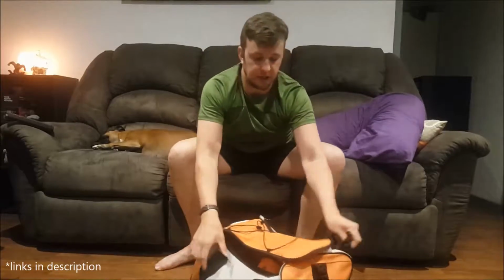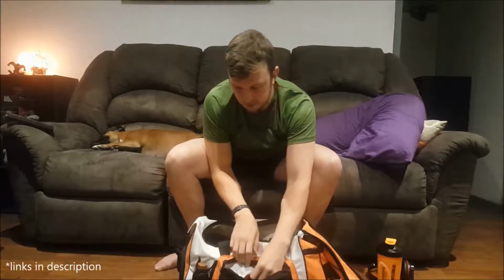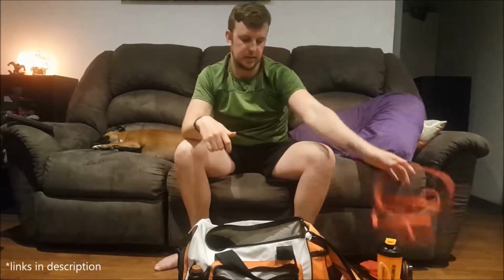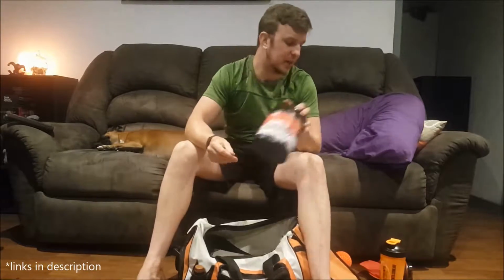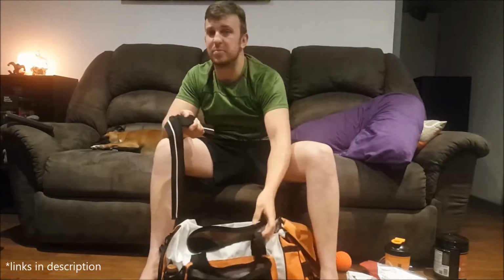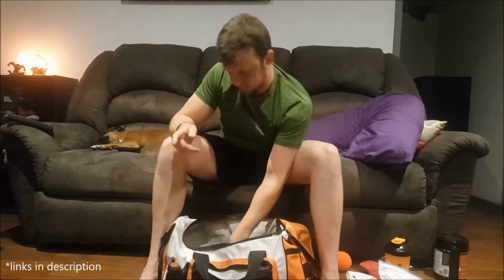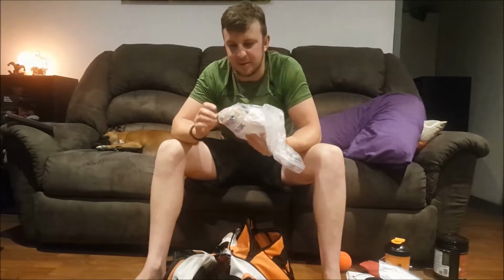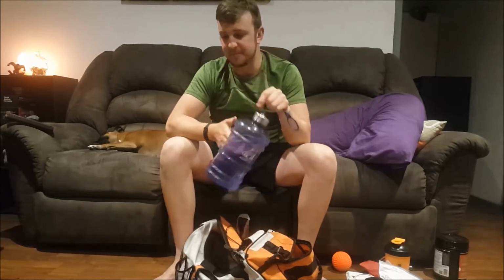What The F***s In My Gym Bag - Is That Chalk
Whats in Your Gym Bag?
What Item have you have now added???

Ebay
Phone stand:

Nfinity Padded Weight Lifting Straps:

Noise Cancelling Wireless Bluetooth Headphones:

Wireless Bluetooth Earbuds Stereo Headphones:

Wide Double Back Support Belt:

Gym Chalk:

Sony Portable Charger Power Bank:

Bulk Nutrients
Gym Bag:

Kmart
Light Resistance Band: